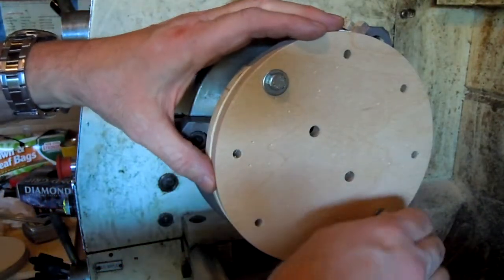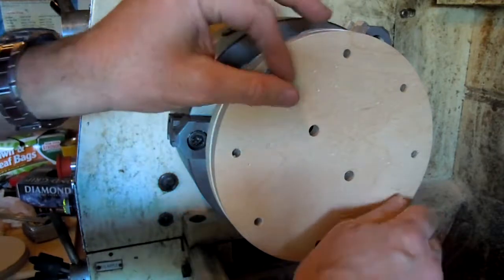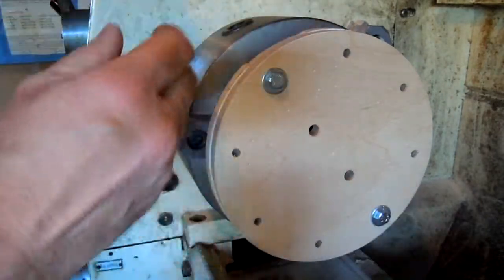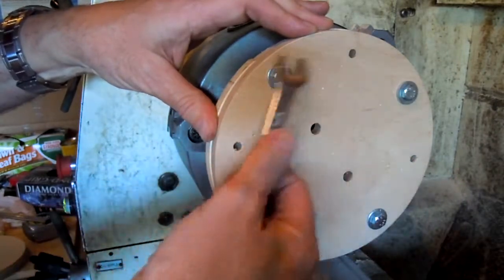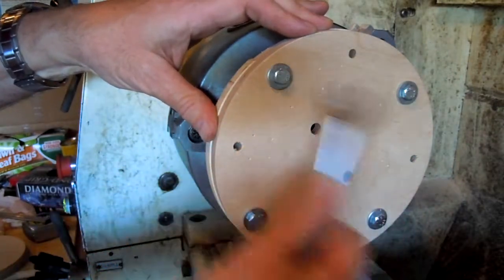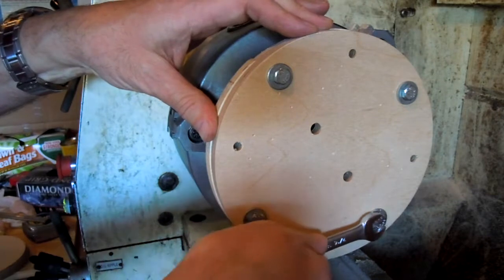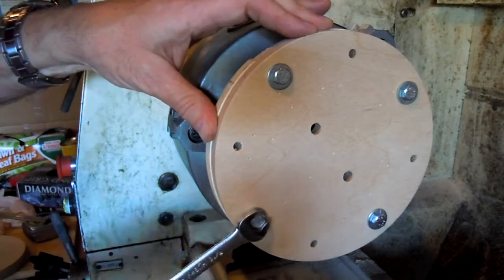Attaching Detachable Bulkhead to Maching Tool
Using the nosecone bulkhead attach ring as a machining fixture.